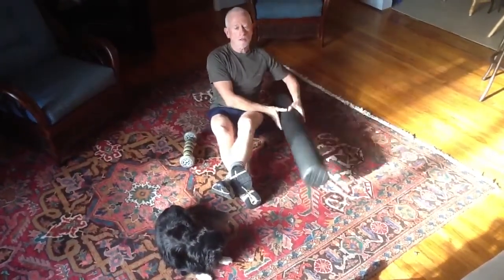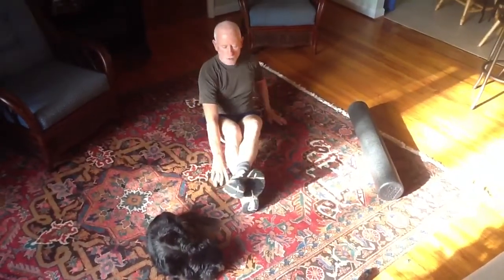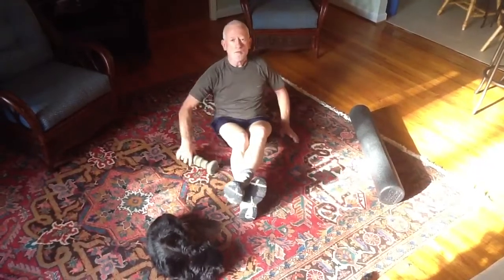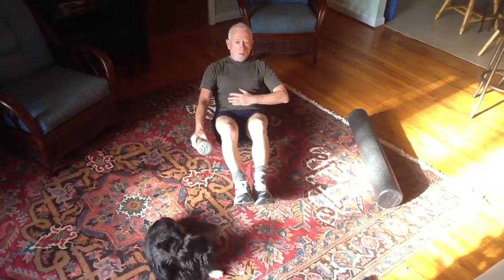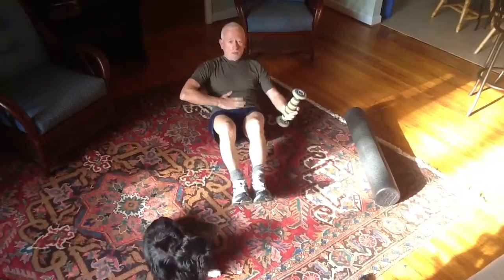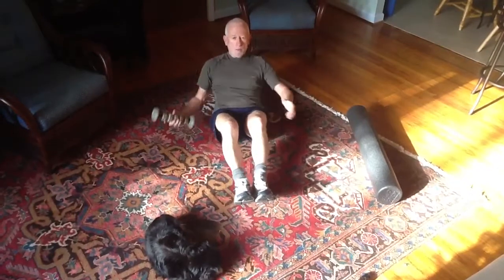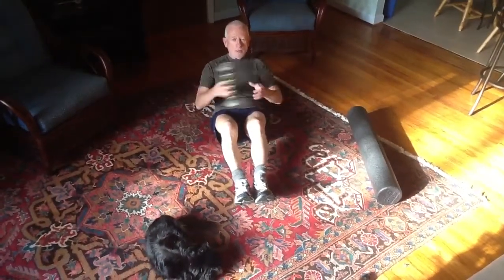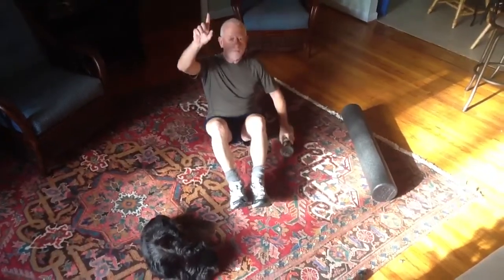Activating core before a run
FitOldDog uses a small roller to activate his core before a run Movie created on an iPad 2 by Deb.